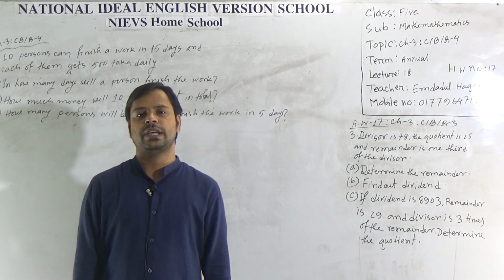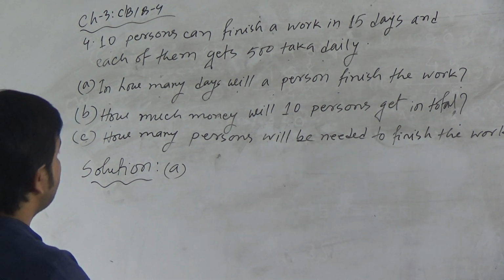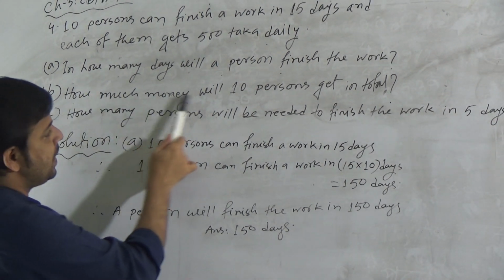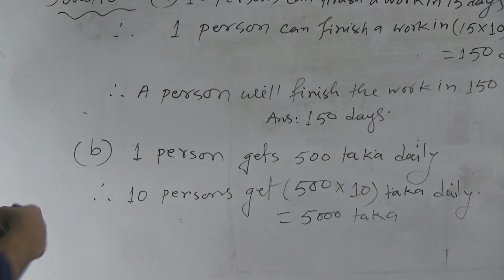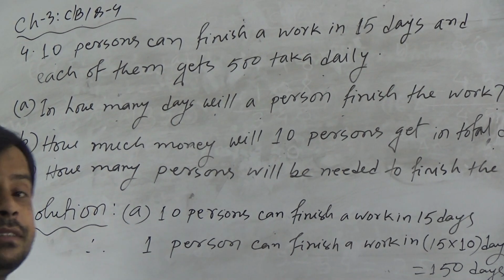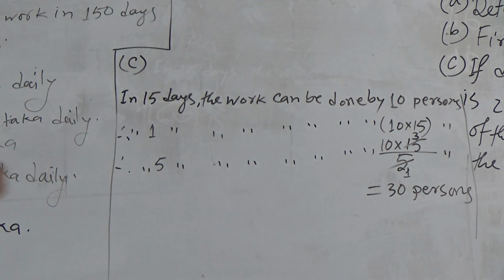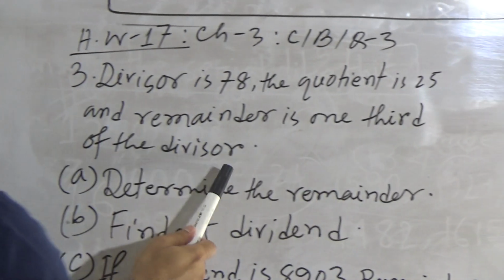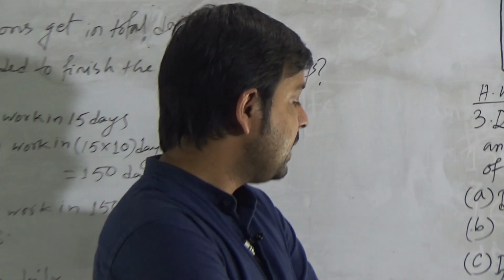Class: Five, Subject: Mathematics (Lecture- 18, H.W: 17), Topic: Ch- 3: C/B/Q-4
Annual Term
Class: Five
Subject: Mathematics (Lecture- 18, H.W: 17)
Topic: Ch- 3: C/B/Q-4